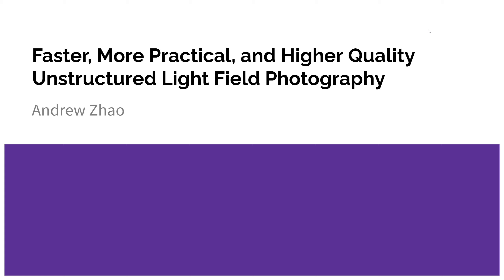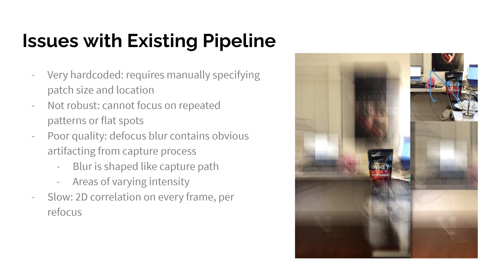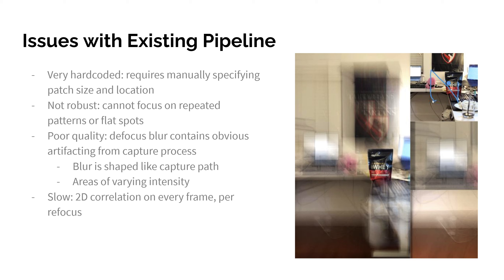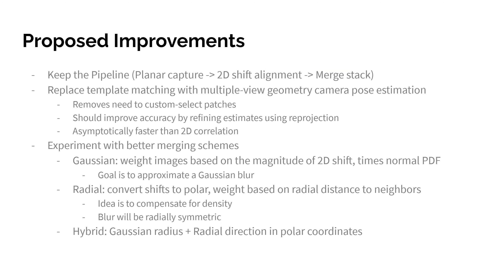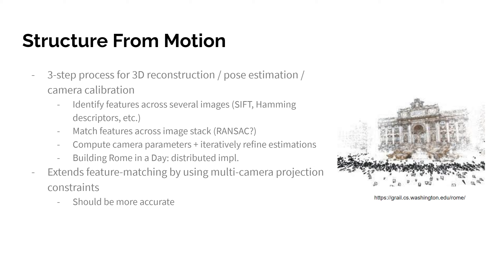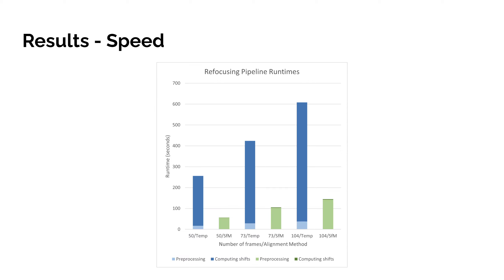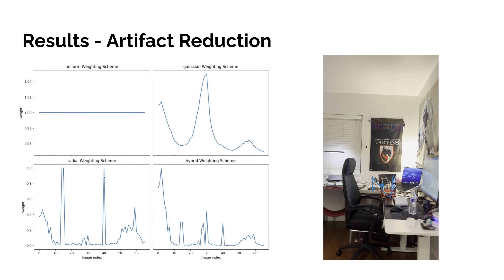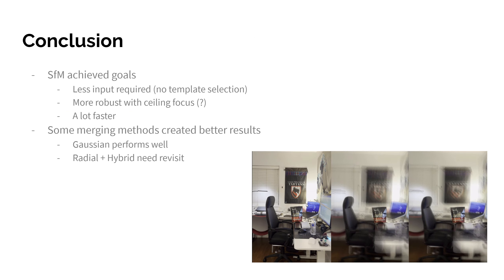Andrew Zhao: Faster, More Practical, and Higher Quality Unstructured Light Field Photography